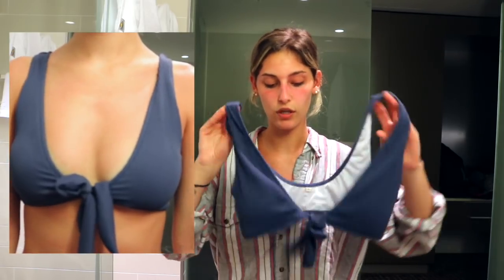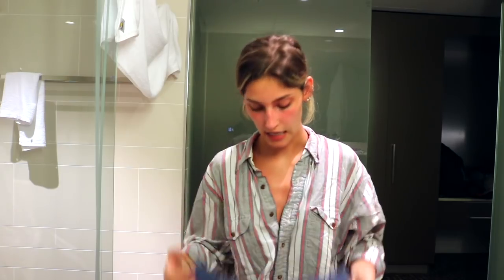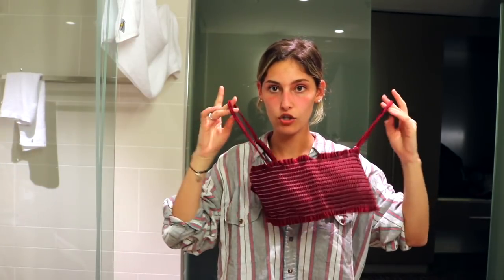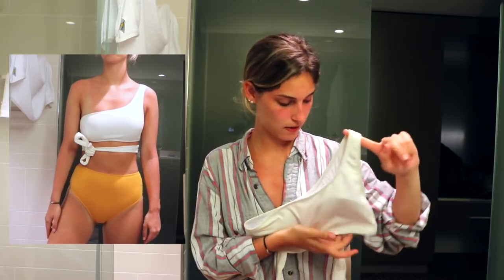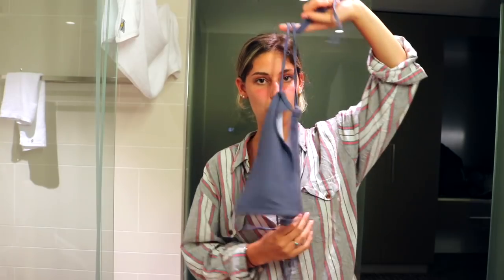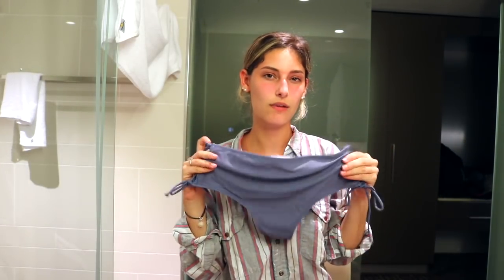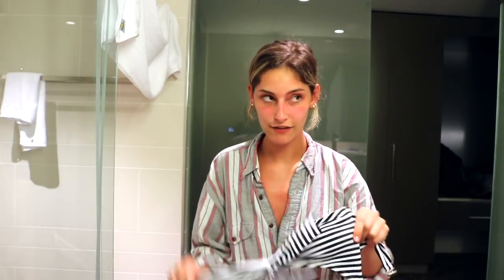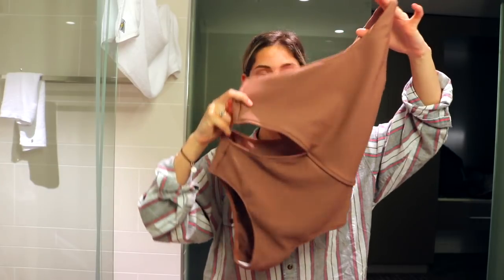Testing new swim suits- Cupshe Review and Haul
☼ all opinions are my own ☼
ALSO IM SO SUN BURNT... yikes.

☼☼☼ Bikinis I got ☼☼☼
in order of the try on/ size small in ALL

☼☼☼ FAQ ☼☼☼
AGE: 22
CAMERA: Canon Rebel T5i
LIGHTS: bathroom lights in the hotel LOL.. (sorry)